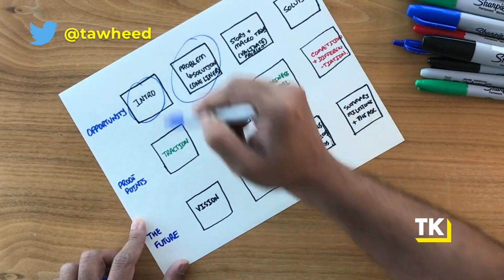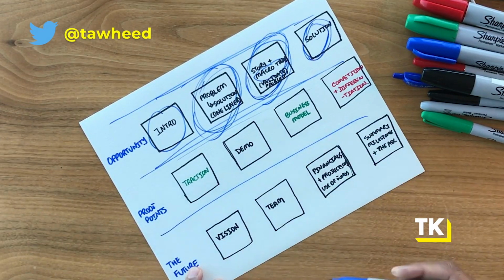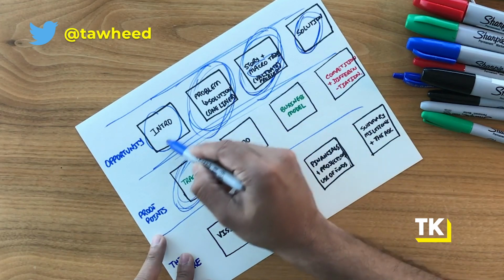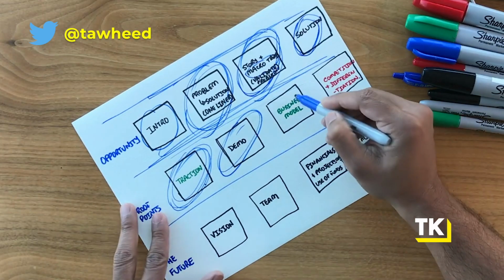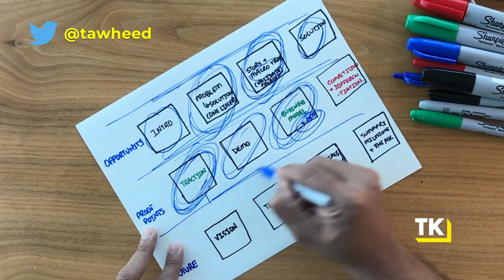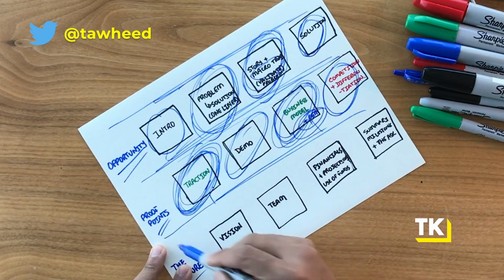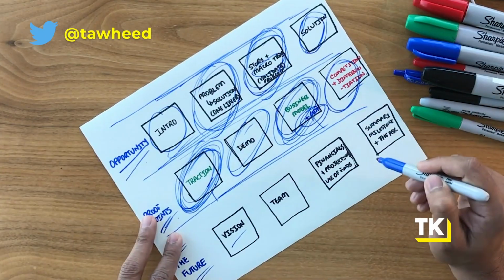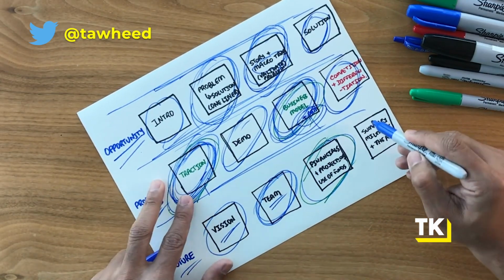Investor Pitch Deck - Create a 12 Slide Pitch Deck to Find Investors for Your Startup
Investor pitch deck - the pitch deck template you can use to find investors for your startup |

One of the best pieces of advice I've received from an investor is if you sit down and think about what your Series A pitch deck is going to look like and what the story you tell is, it will help you better prioritize what to do next. So having raised over $20 million in venture capital, having followed that advice, in this episode I'm going to walk you through the 12 slides that you need in your investor pitch deck to raise your next round of funding.

VIDEOS MENTIONED

Video Chapters:

00:00 Intro
01:55 Pitch Meeting with Investors
02:37 1st slide
02:53 2nd slide
03:44 3rd slide
05:01 4th slide
05:24 1st phase of every pitch
06:11 2nd phase of every pitch
06:24 5th slide
07:36 6th slide
08:04 7th slide
10:17 8th slide
11:27 3rd phase of every pitch
12:09 9th slide
13:13 10th slide
14:10 11th slide
15:17 12th slide
16:59 Free Resource

1) SCALE AND GROW YOUR SAAS STARTUP WITH AN UNSTOPPABLE GTM

2) CREATE AND EXECUTE ON AN UNSTOPPABLE STRATEGY FOR YOUR STARTUP

3) QUITTING YOUR JOB AND STARTING A SAAS BUSINESS

4)  RUN YOUR LIFE LIKE A PRO ATHLETE TO MANAGE FOR BURNOUT AND DRIVE PEAK PERFORMANCE AS A STARTUP FOUNDER